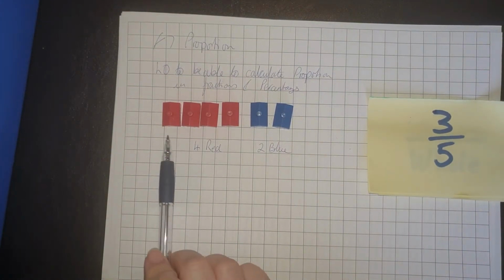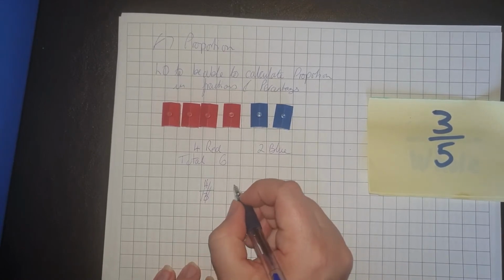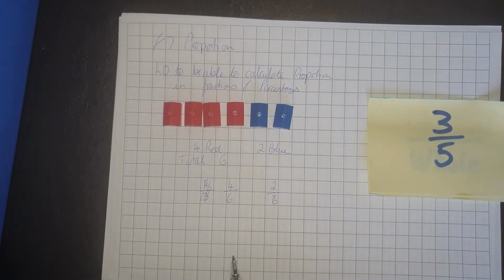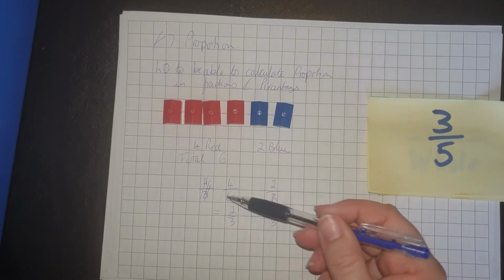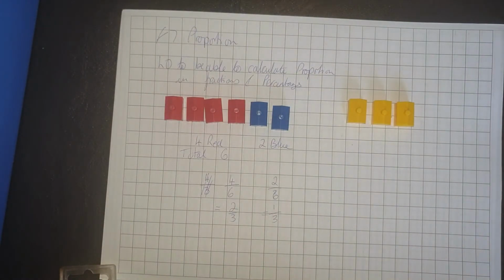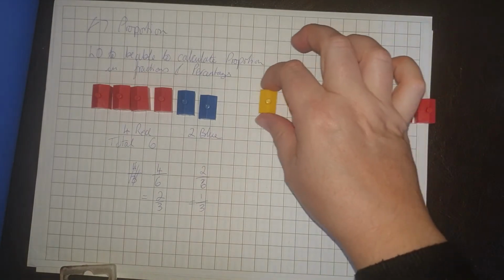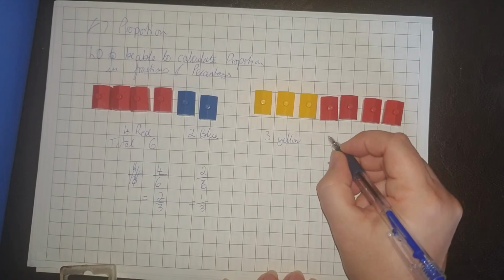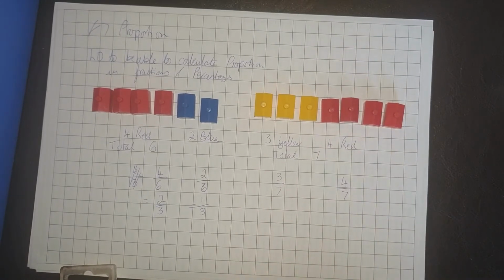Proportion with Fractions and Percentages